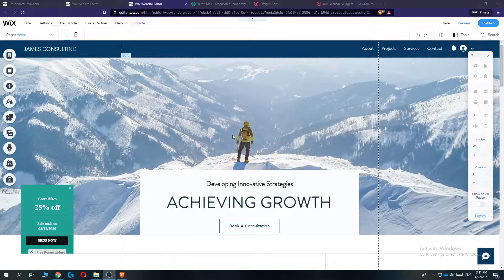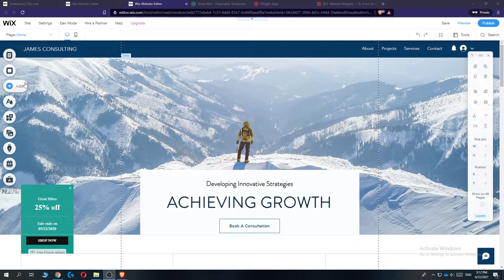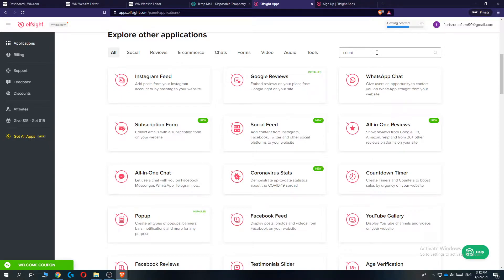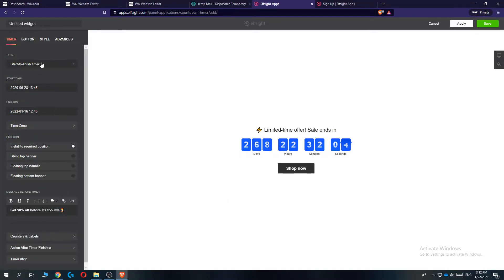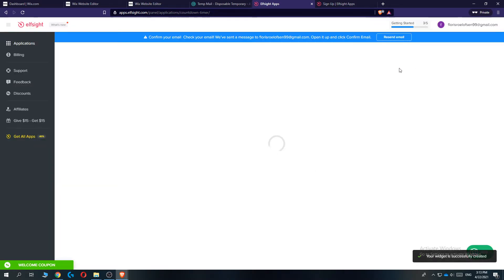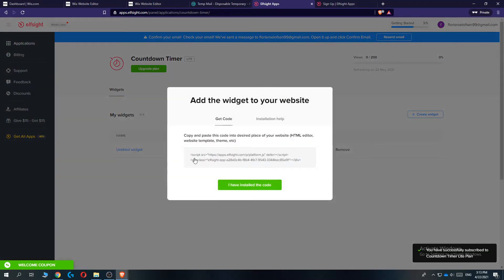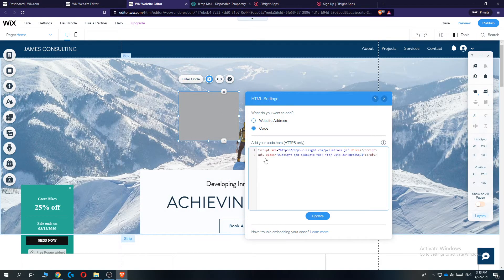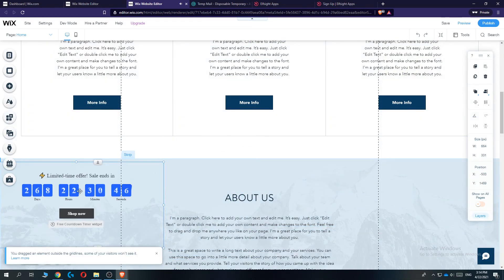How to Add Countdown Timer to Wix Website (Tutorial)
In this video I'll show you how to add a countdown timer 2025. The method is very simple and clearly described in the video. Follow all of the steps in the video, and add a countdown timer to your website

That's how you can add a countdown to your website